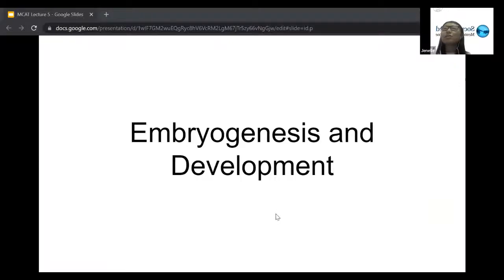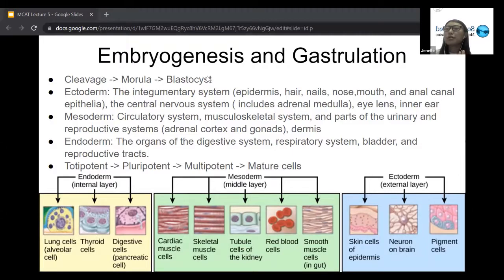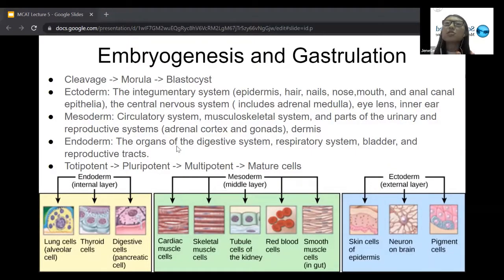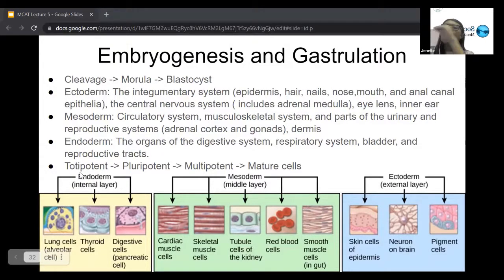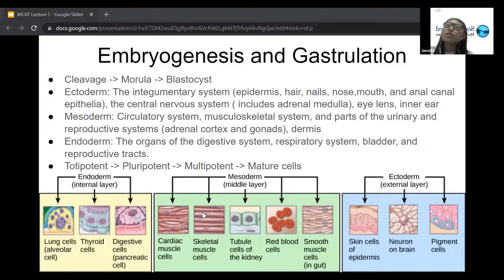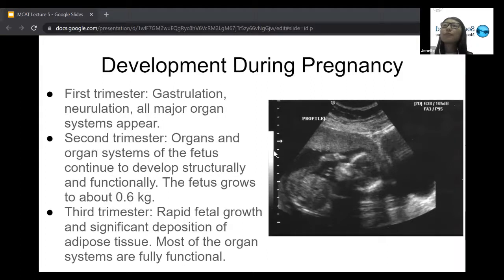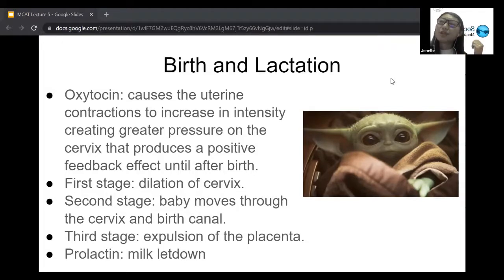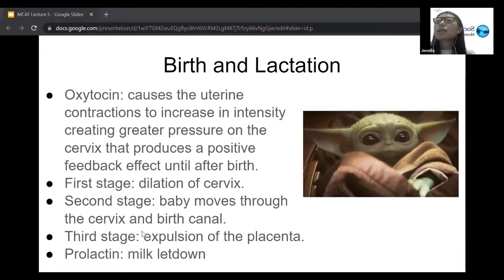MCAT Biology The Reproductive System - Topic 4/4: Embryogenesis and Development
MCAT tutor Jenelle goes over topics from part 4 of The Reproductive System lecture that consists of reviewing the process of embryogenesis and development, from the BIO/BIOCHEM section of the MCAT.